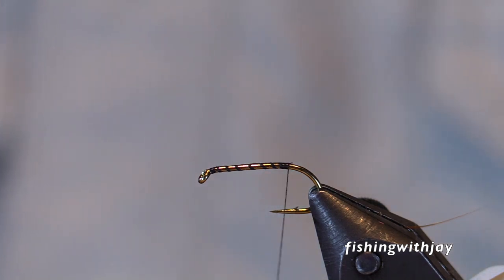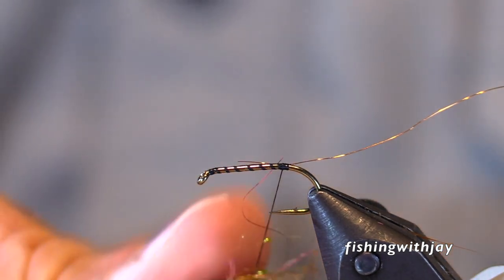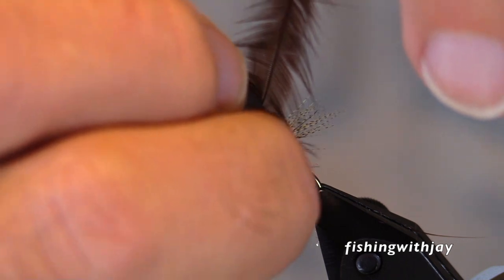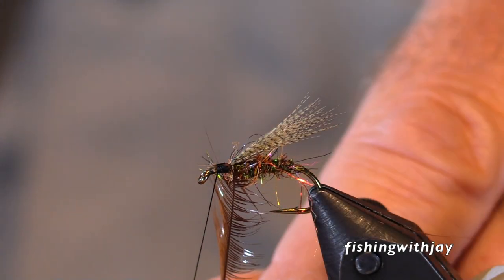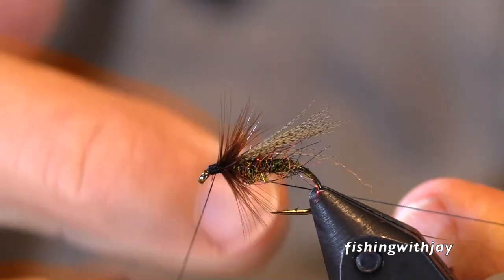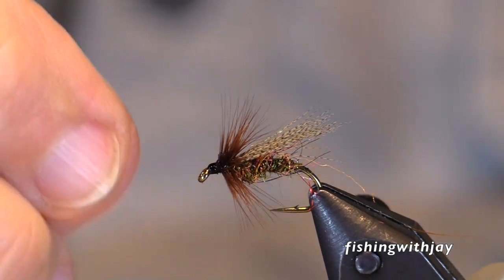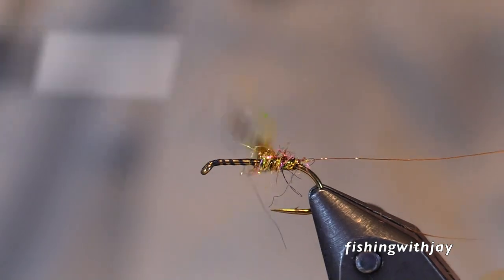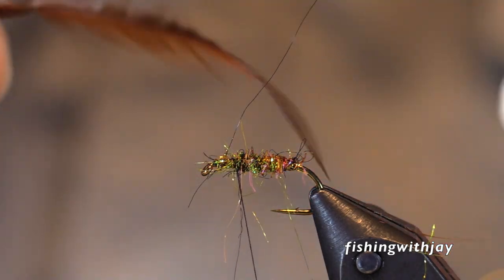River Stories Metolius II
This video continues my River Stories series with more about the tackle I fished on the Metolius during the 1960s. At that time I had one fly rod, one fly reel, one fly line, and maybe two dozen flies plus a few tapered leades, tippet, and a tin of Mucilin. I had a fly vest, canvass felt sole shoes, no waders, and polaroid glasses of the cheap plastic variety. Oh yes, I had a canvas creel and a small landing net. In those days, we woul usually take home some or all of the trout we caught, hatchery and wild, big and small. It was just what we did in the 1960s.